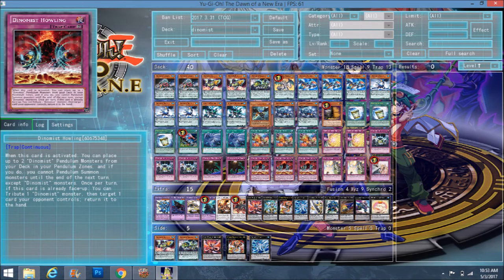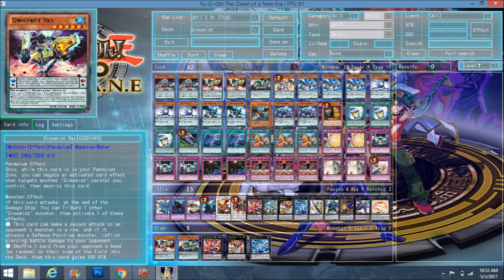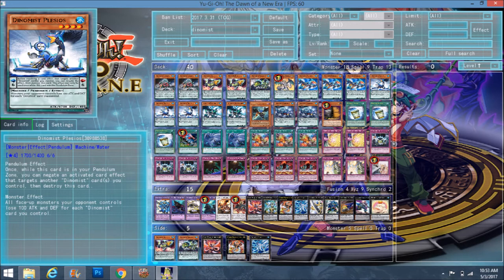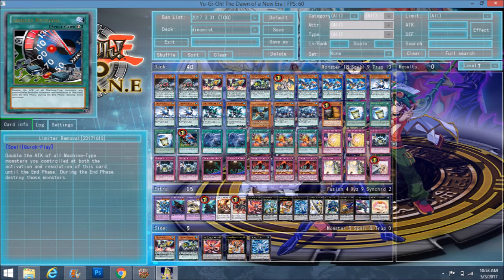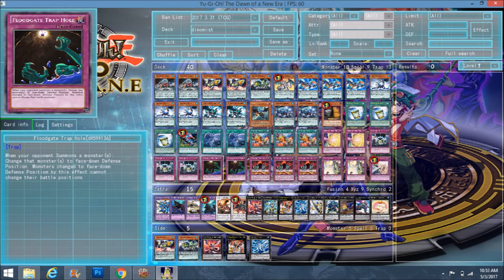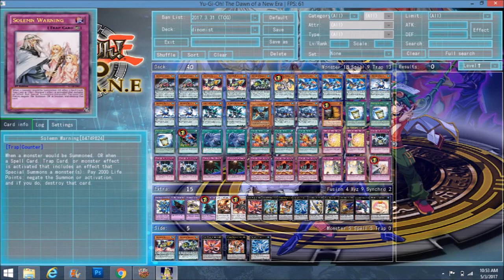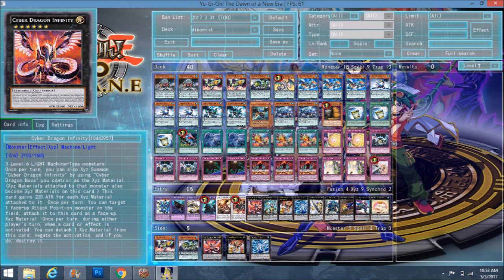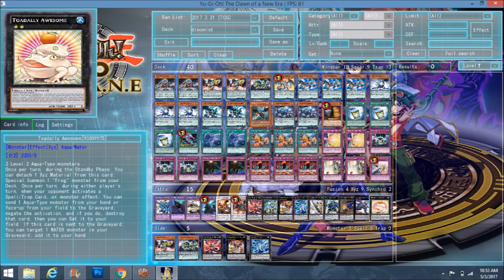Pure Dinomist Deck Profile May 2017 POST MACR(Maximum Crisis) +Decklist in Description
Apologies if the voice sounds a bit weird, still a little sick but the duels are

Monsters:
2 Dinomist Spinos
2 Dinomist Rex
1 Dinomist Ceratops
1 Luster Pendulum(Optional)
3 Dinomist pteran
3 Dinomist Plesios
2 Dinomist Stegosaurer
1 Blackwing Zepheros the Elite
2 Dinomist Ankylos
1 Maxx c

Spells
3 Instant Norden
1 Limiter Removal
2 Twin Twisters
3 Dinomist Charge

Traps
2 Quaking mirror force
3 Dinomist Rush
2 Floodgate Trap hole
3 Dinomist howling
2 Solemn strike
1 solemn warning

Extra
1 Dinoster Power, the mighty dracoslayer
1 sea monster of theseus
1 panzer dragon
1 norden
1 vermillion dragon mech
1 ignister
1 cyber dragon infinity
1 cyber dragon nova
1 utopia the lightning
1 utopia
1 bahamut shark
1 gear gigant x
1 heavy irontrain wolf(replace this with tornado dragon)
1 castel
1 Toad